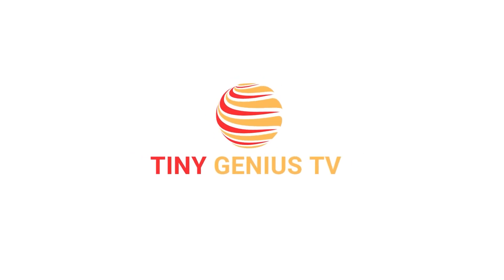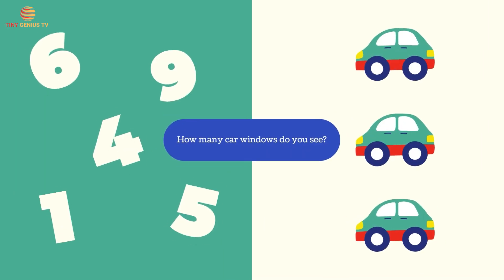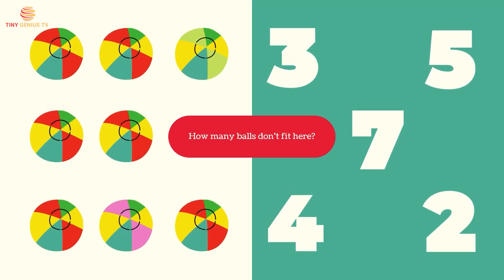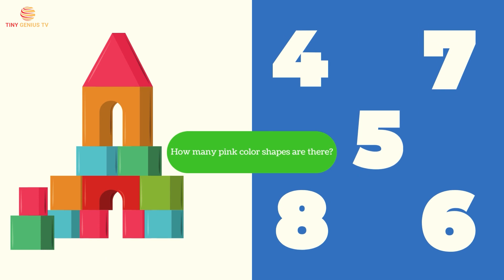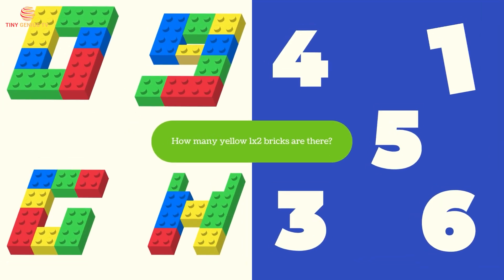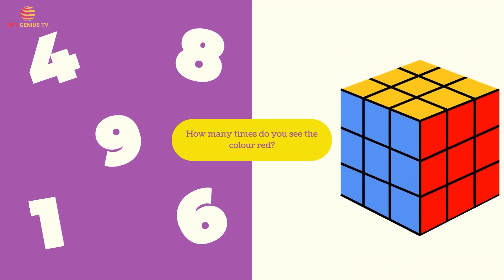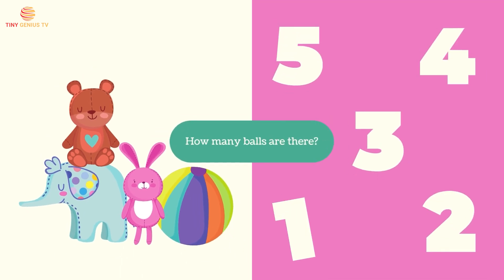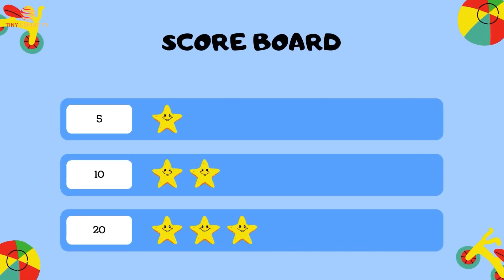Counting Adventures: Let's Learn Numbers with Exciting Images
Embark on a thrilling journey of numerical discovery as we dive into the magical world of counting with captivating images! 🎉🔢 Join us on our educational YouTube expedition designed to teach kids the fundamentals of numbers through a series of engaging visuals, interactive exercises, and fun-filled challenges.

In this exciting video, we'll guide young learners through a colorful array of images, each representing a different number in the counting sequence. From cheerful animals to vibrant objects, every image serves as a delightful invitation to explore the world of numbers and ignite curiosity.

With lively narration and upbeat music, we'll lead kids through the process of counting from one to ten and beyond, using exciting images to reinforce each numerical concept. Whether it's counting the petals on a flower or the wheels on a car, every scene offers a new opportunity to practice counting and develop strong numerical skills.

Through interactive activities and hands-on learning, we'll engage children in a playful exploration of numbers, fostering a love for mathematics and building confidence along the way. With each successful count, kids will gain a deeper understanding of numerical concepts and set the stage for future mathematical success.

But the adventure doesn't end there – we've also got exciting rewards and recognition for those who rise to the challenge and conquer the quest for numerical mastery. From virtual badges and certificates to special shout-outs and accolades, there's plenty of glory to be won for those who dare to dream big and excel in mathematics!

So gather your friends, siblings, or classmates, and let's embark on an exciting journey of numerical discovery together. With each image, you'll unlock new levels of counting proficiency and set yourself on a path to mathematical greatness!

Together, let's embark on a counting adventure and become true masters of numbers!